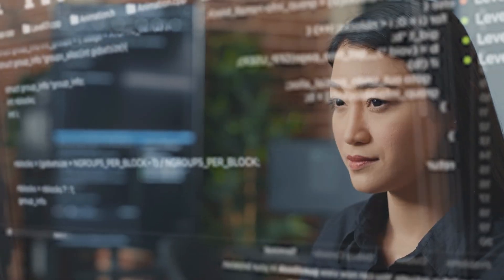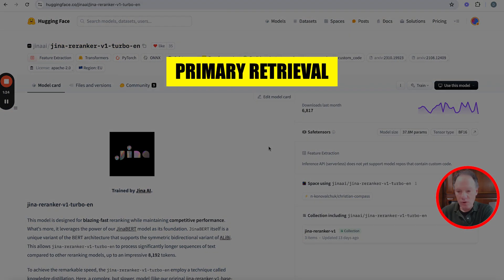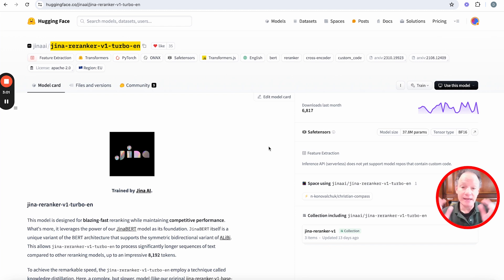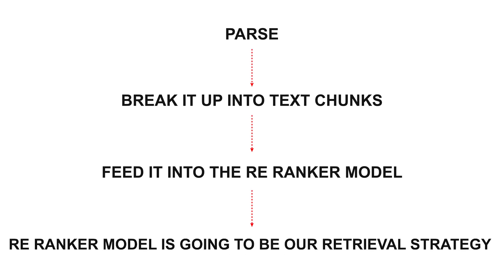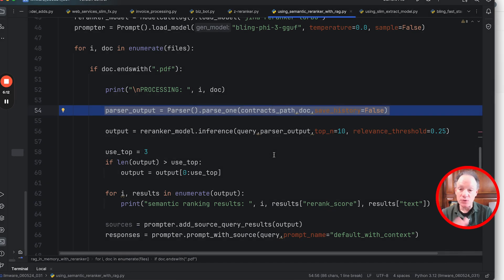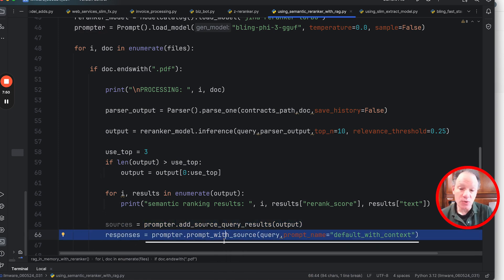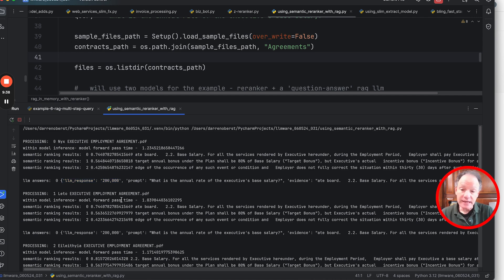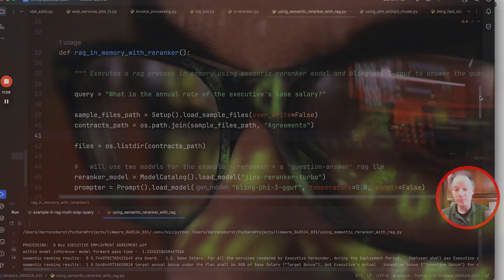Use Local Chatbots for Fast Retrieval - Feat. Jina AI Re-Ranker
Discover how your chatbot can go from PDF to a completed inference in a few seconds with LLMWare's super fast document parser combined with Jina AI's Re-Ranker model. We explore how to use one of our new favorite models for rapid RAG for fast information retrieval. Ideal for smaller document batches.